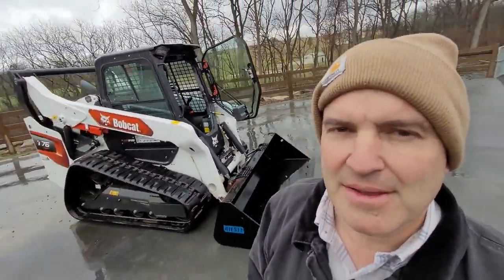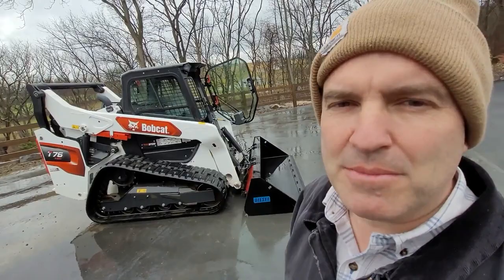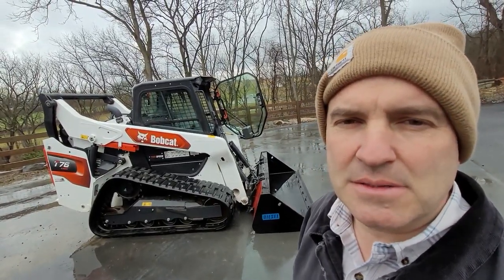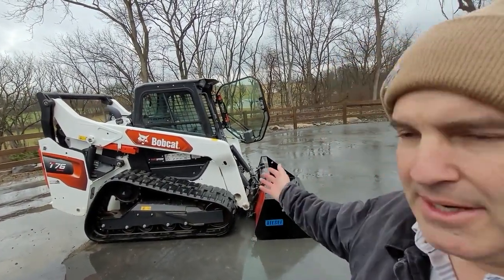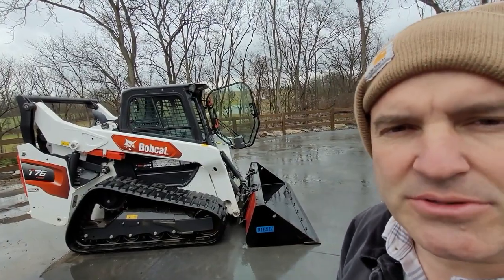2022 BOBCAT T76 For Sale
2022 BOBCAT T76 - HIGH FLOW & Only 165 Hours, Cab, Heat, Ice-Cold A/C, Joystick Controls, 2 Speed, Hydraulic Quick Attach, Radio, 74 HP Doosan Diesel, 2900 LB Lift Capacity, Operating Weight: 10250 LBS.  JUST LIKE NEW - FACTORY WARRANTY - Ready to Work!

This machine sells as "RETAIL READY" meaning it has undergone a thorough inspection to ensure it currently has NO LEAKS, ISSUES OR PROBLEMS!  Please Note: Servicing the machines is NOT included in the inspection.  Our inspection is a courtesy service we offer since most of our machines sell "sight unseen."  It is only an inspection of the current condition of the machine and is NOT an ongoing warranty.

Brand New Pallet Forks. $1,195; Used Pallet Forks $895 (when available)
    Brand New Extreme Duty 8Ft Hydraulic Angle Snow Plow... $3,995

-Go to our WEBSITE to view our COMPLETE INVENTORY of clean, used skidsteers & excavators.  (Find Website in Photos)